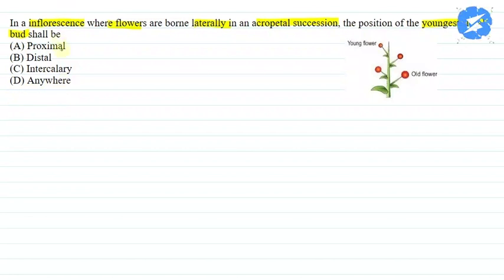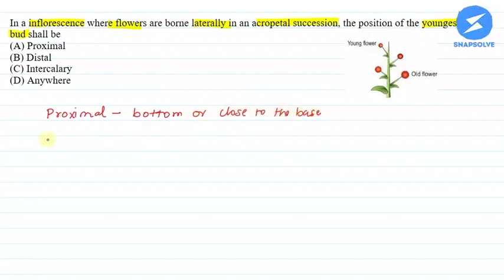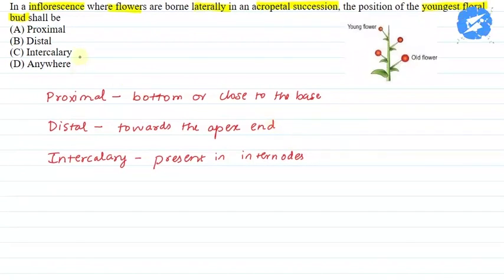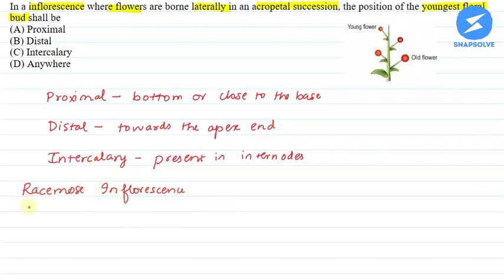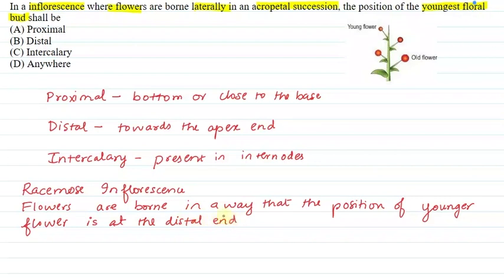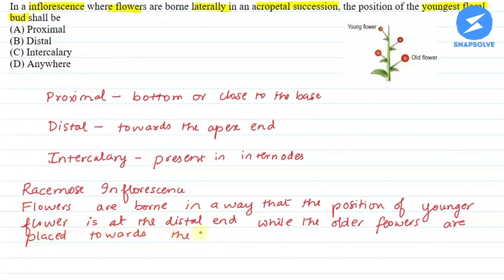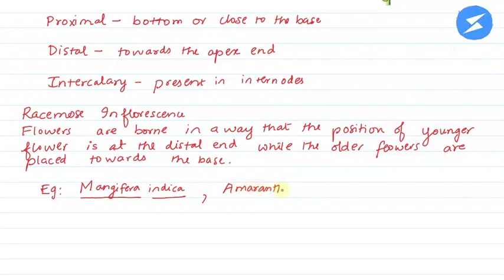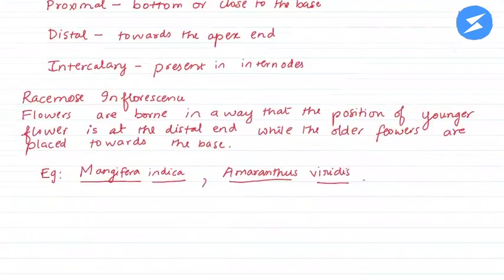In a inflorescence where flowers are borne laterally in an acropetal succession...| SnapSolve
NCERT | Biology | Class 11 | Snapsolve
In a inflorescence where flowers are borne laterally in an acropetal succession, the position of the youngest floral bud shall be
(A) Proximal
(B) Distal

👉 Have Any Query? Ask Us.